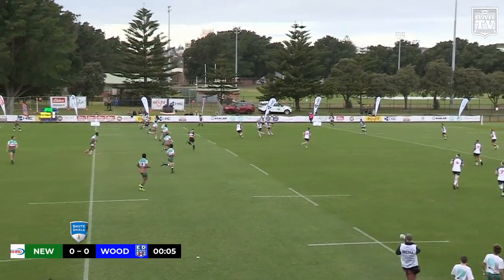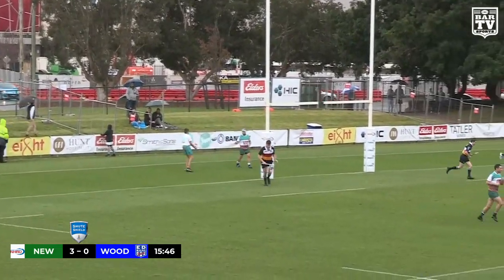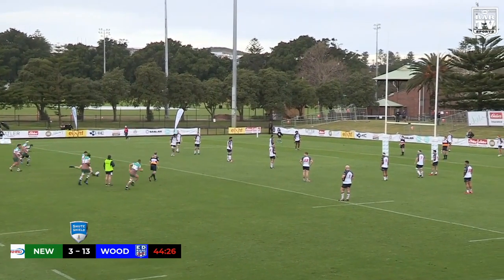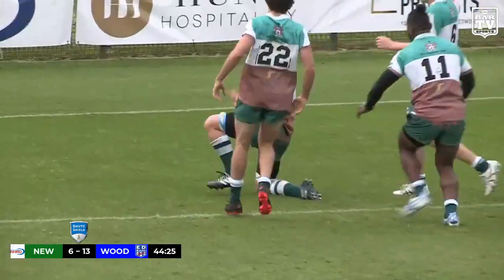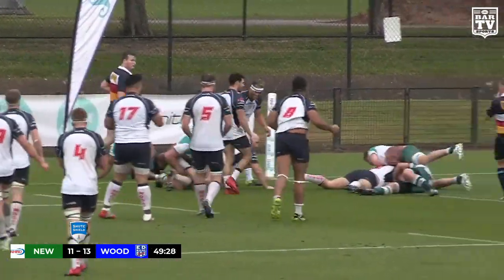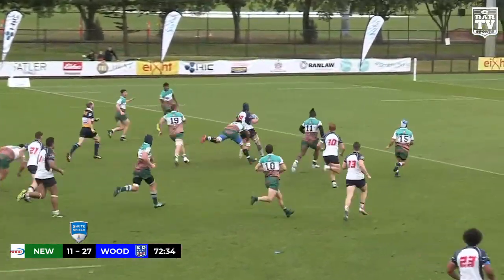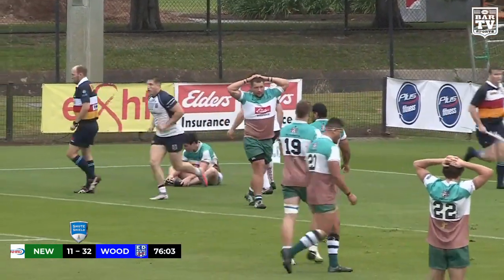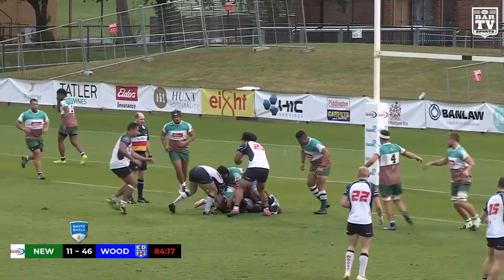2020 Shute Shield Round 2 Highlights - Newcastle Wildfires v Eastwood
2020 Shute Shield
Round 2 Highlights - First Grade
Newcastle Wildfires v Eastwood